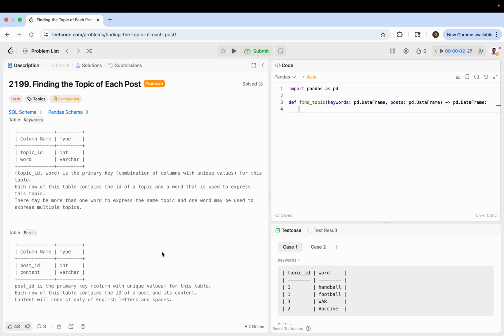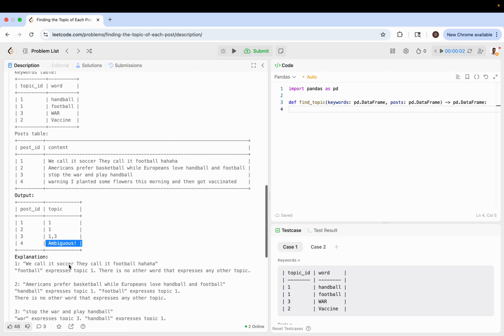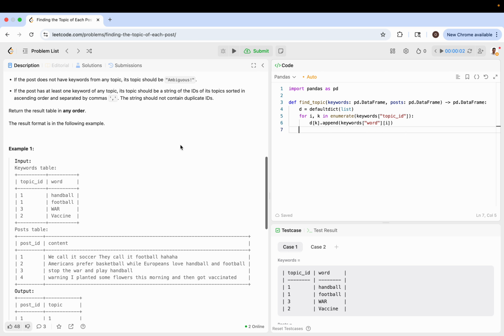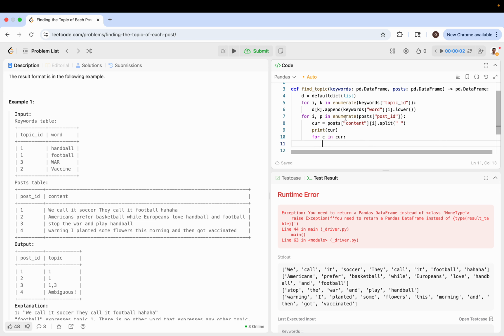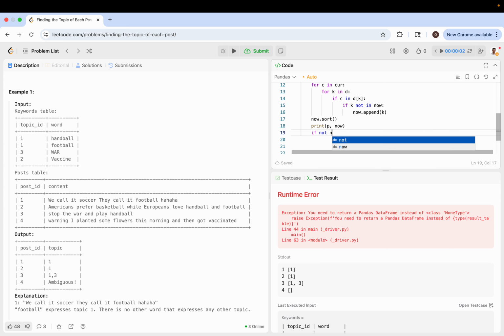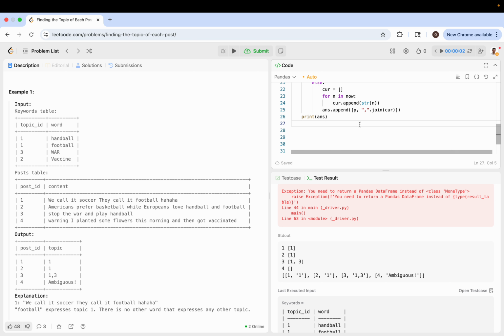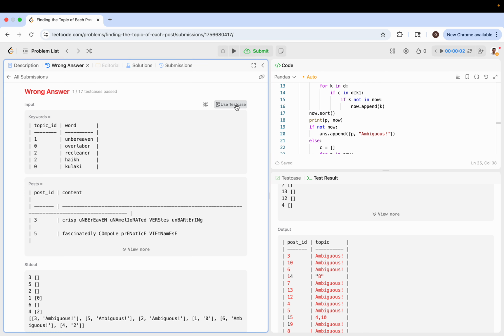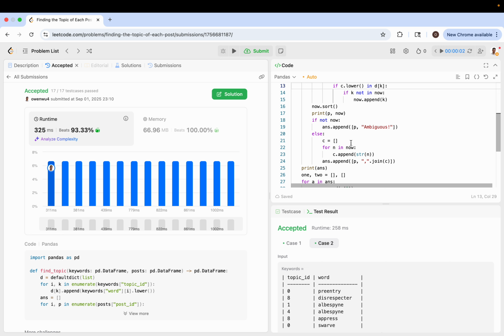Finding The Topic Of Each Post